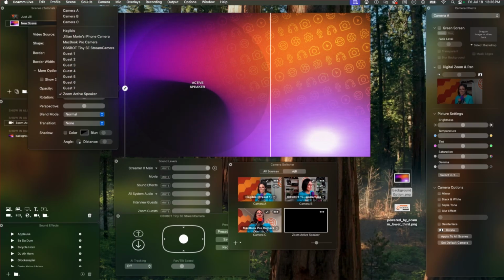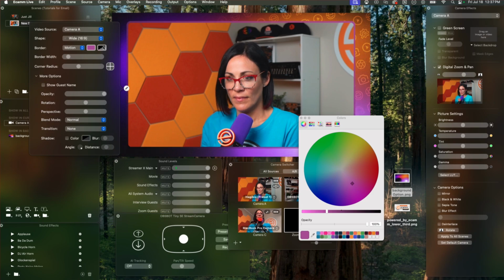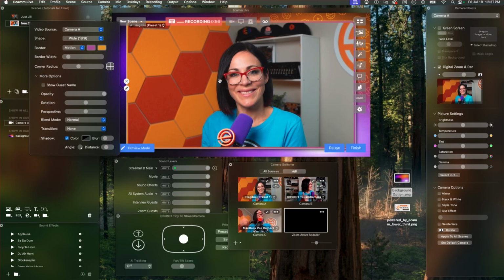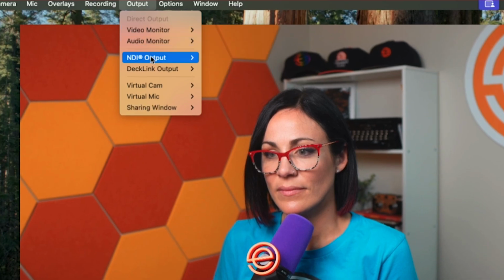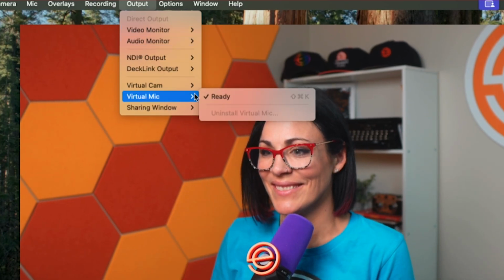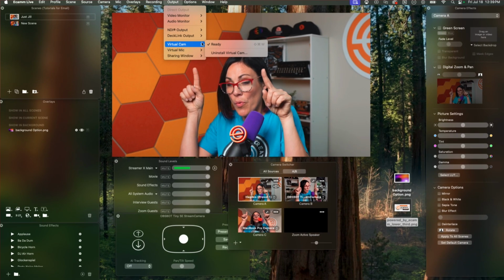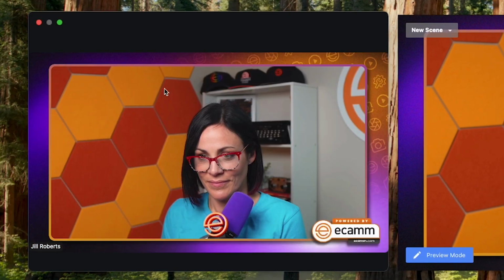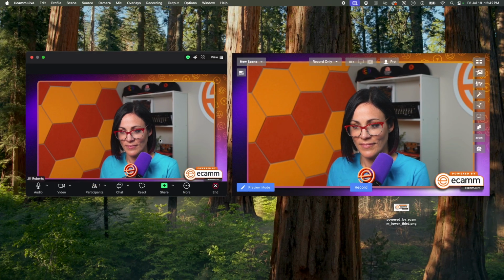How to Use Ecamm’s Virtual Camera in Zoom, Teams, Google Meet & More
You asked — we answered! This quick tutorial walks you through Ecamm’s Virtual Camera feature, one of the most-requested topics from last week’s email.

If you’re tired of showing up to meetings with a basic webcam feed, Virtual Cam lets you send everything you build in Ecamm — overlays, camera effects, scenes, and more — straight into Zoom, Microsoft Teams, Google Meet, Loom, and beyond. Your boring meetings? Instantly upgraded.

✅ In this video, you’ll learn:
-What Ecamm’s Virtual Camera does
-How to turn it on
-How to use it in your favorite video apps
-Tips to take your setup to the next level

💬 Got another feature you want us to cover? Drop a comment or reply to our latest email — we’re building these tutorials based on your feedback!